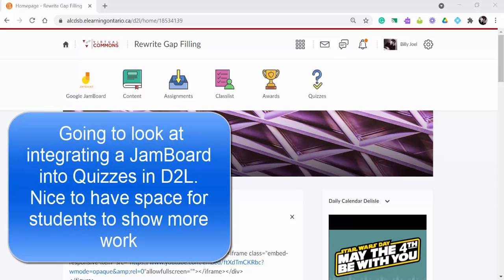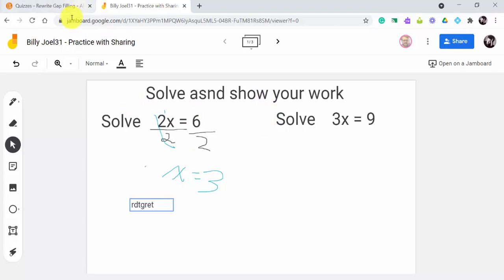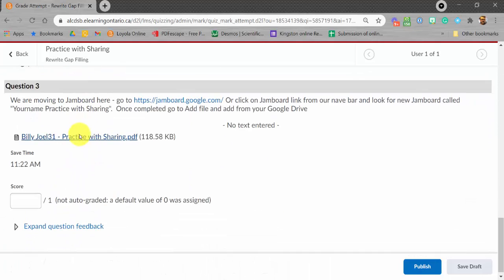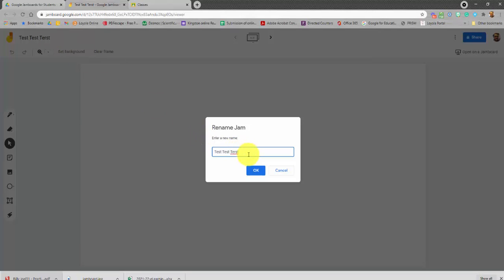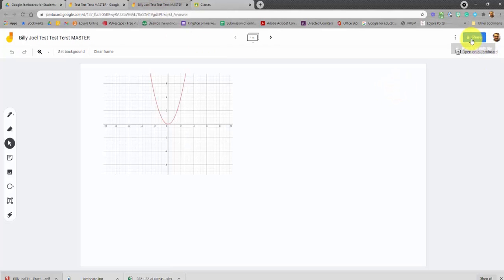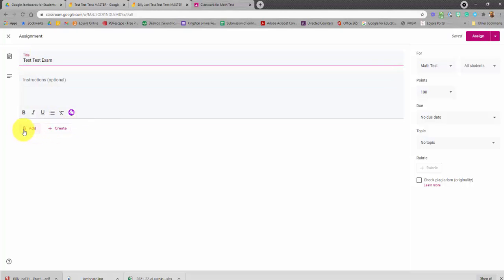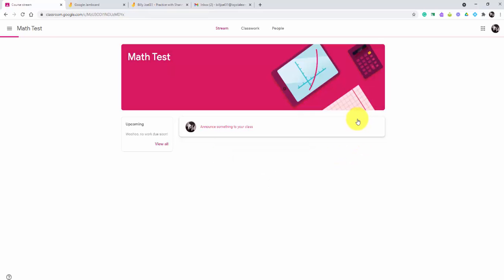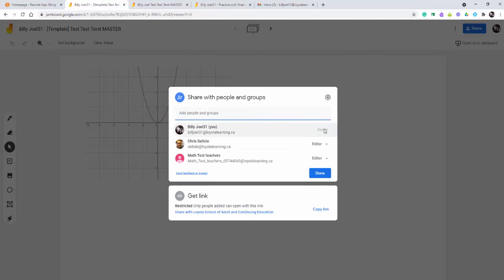Google Jamboard in D2L Quiz get more student voice